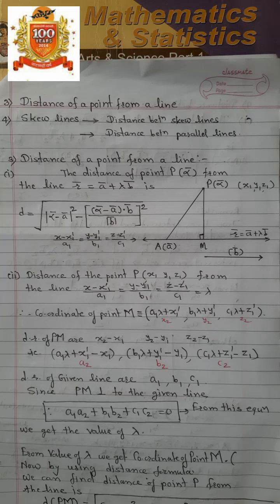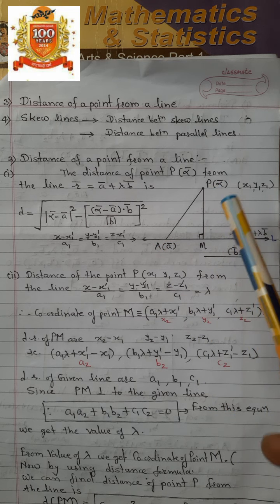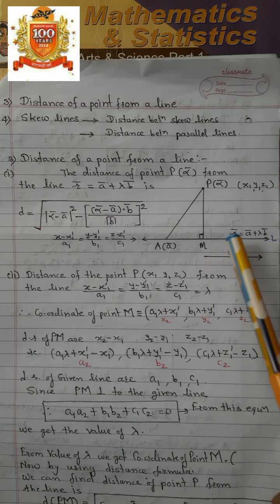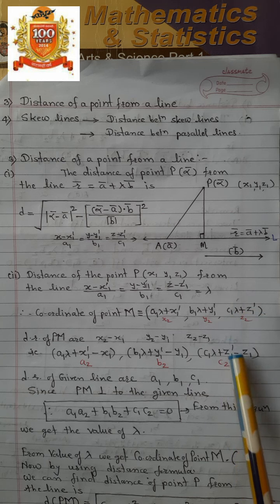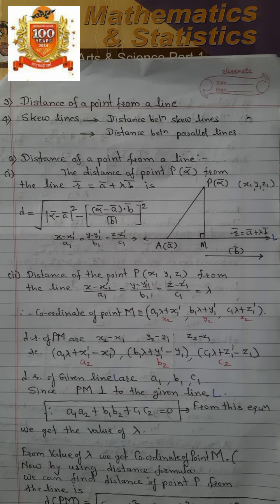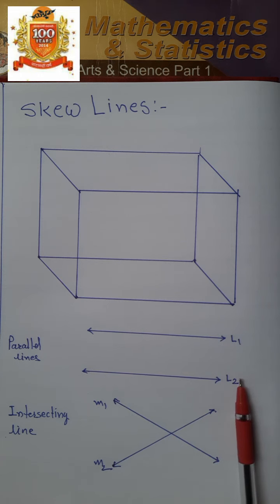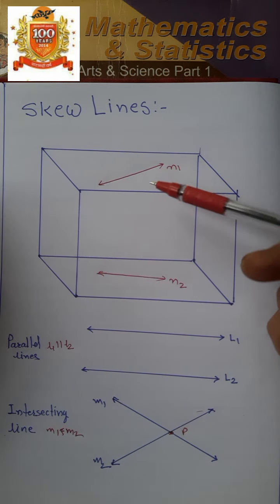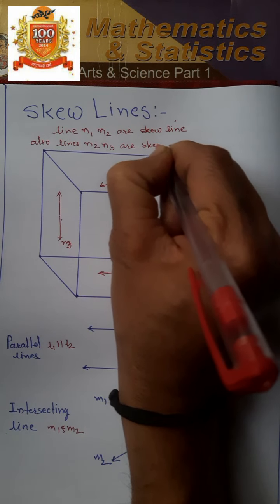M1 Ch-6 Line & Plane.(5)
Skew lines.